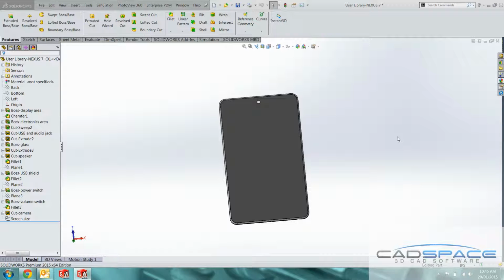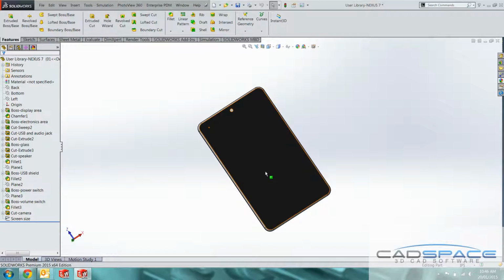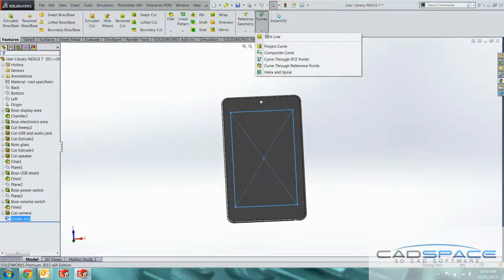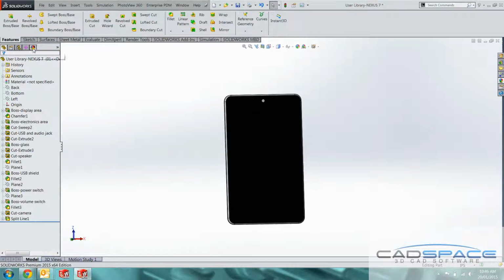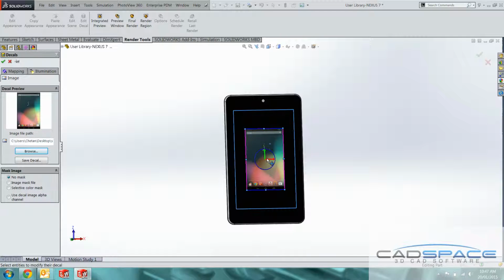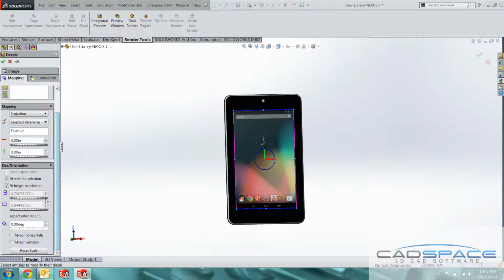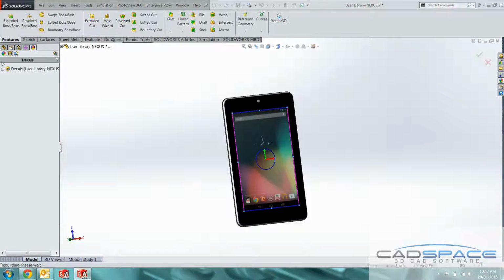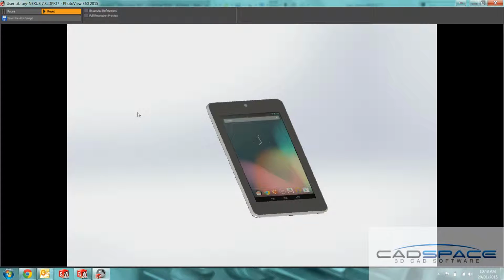Decal Tips in SolidWorks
In this video Ian Law goes through the easy process of adding decals in your model. Add realism to your products by using decals to emulate a display screen, and labels on your bottles.